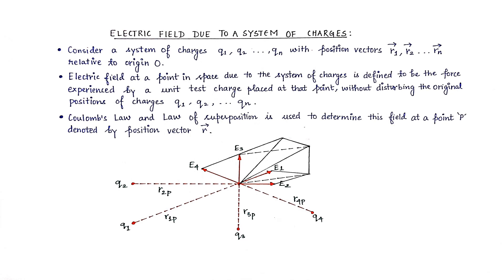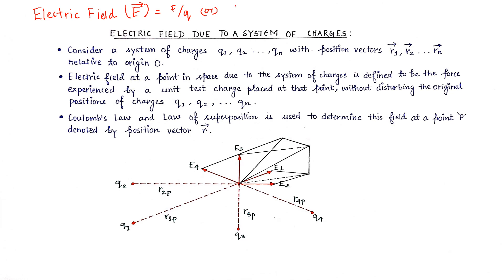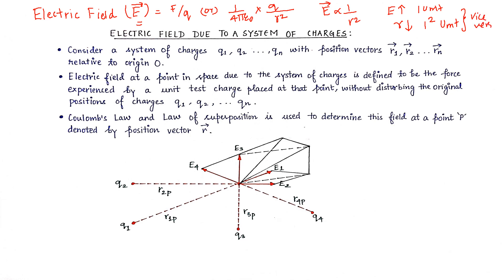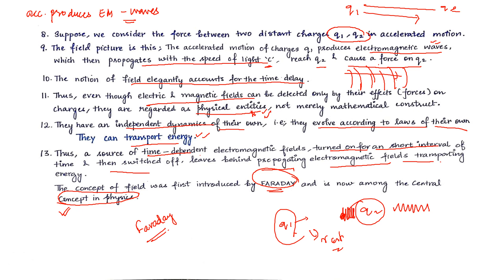L8 Electric field due to a system of charges | Physics NCERT Class 12 | Chapter-1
L8  Electric field due to a system of charges | Physics NCERT Class 12 | Chapter-1 Electric Charges and Fields

The electric field due to a system of charges is calculated by summing the contributions from each charge. The field strength at a point is proportional to the number of charges and inversely proportional to the distance between them. The force experienced by a charge in the field is proportional to the charge and inversely proportional to the square of the distance between the charge and the field point. The direction of the field lines is determined by Fleming's left hand rule. The strength of the electric field increases as the number of charges increases and decreases as the distance between the charges increases.